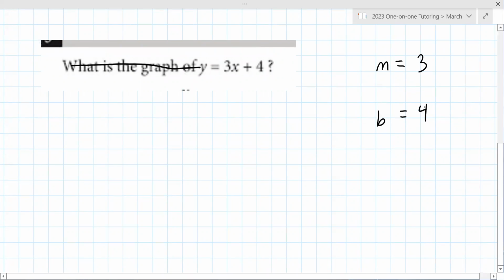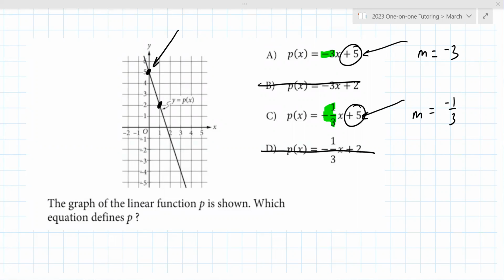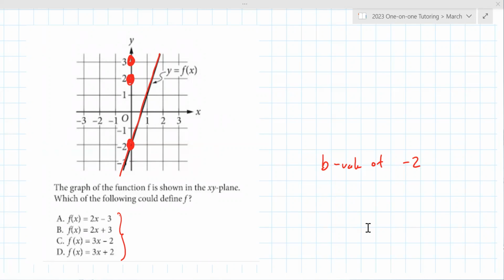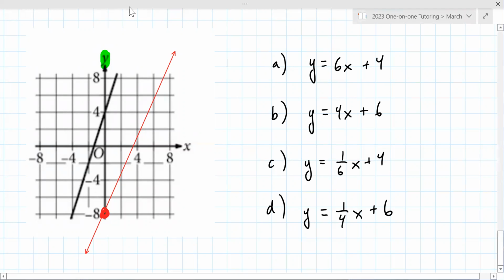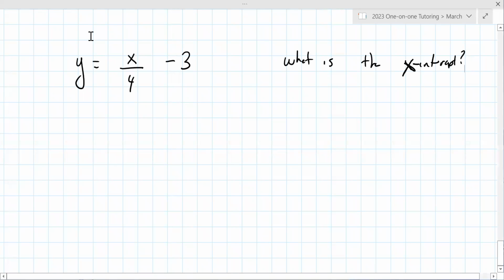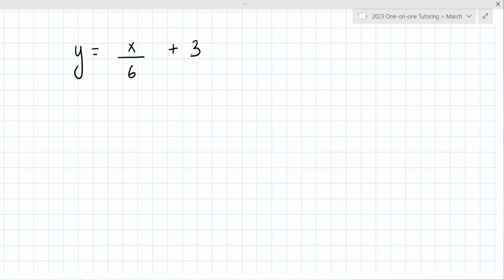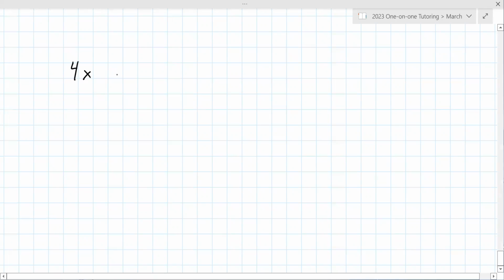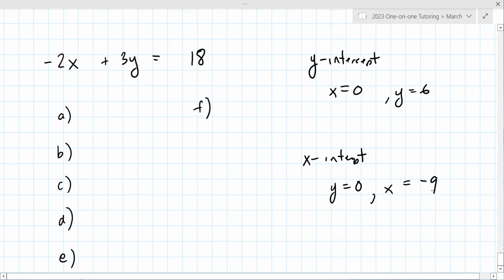High School SAT/ACT Test Prep Lesson [2023-03-07 at 7pm MST Sourish K]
This lesson covered topics in SAT prep including equations of lines and intercepts.